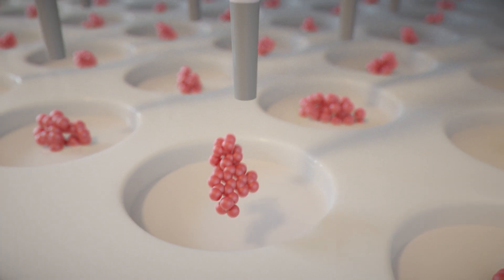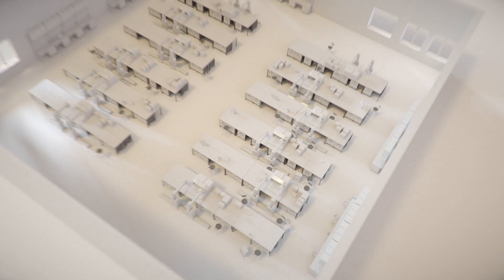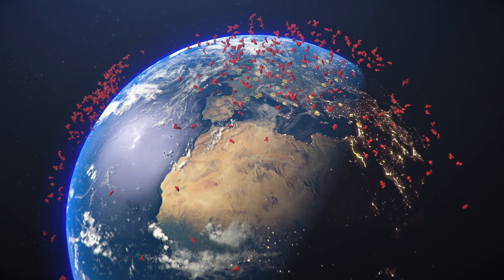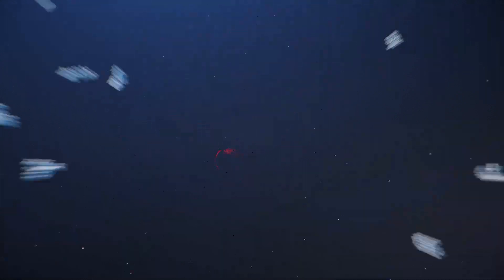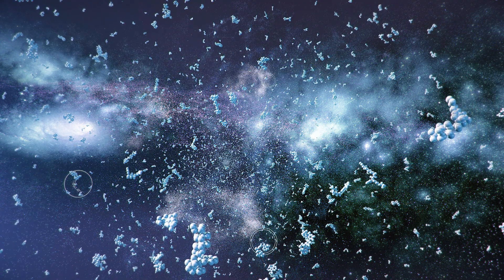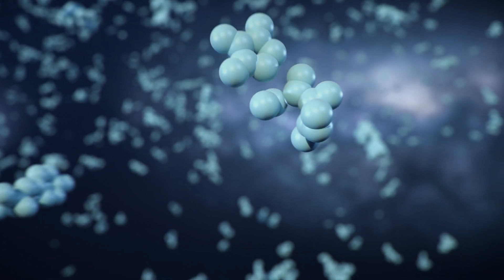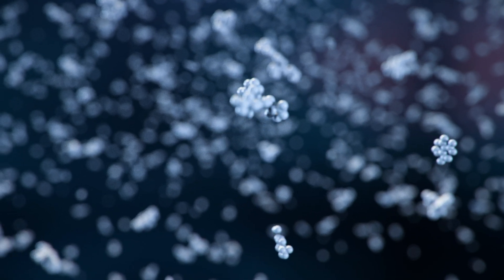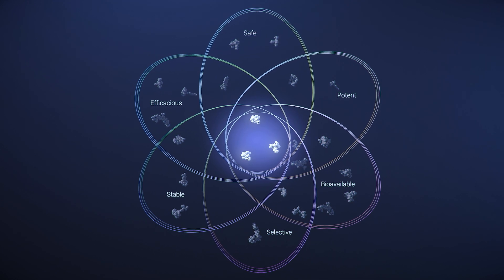Verseon Drug Discovery Platform - Cortical Studios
Let's illuminate your science together. We are an award-winning visual science agency that combines 3D animation, multimedia and scientific knowledge to meet your communication needs.

Verseon commissioned Cortical Studios to create a film that details their Drug Discovery Platform. Their platform is the product of fundamental advancements in molecular physics, integrated synthesis and preclinical characterization, machine learning and AI for certain steps of optimization, and much much more...

Excerpt of the full-length animation.

Voice-over Artist: Lisa Sove